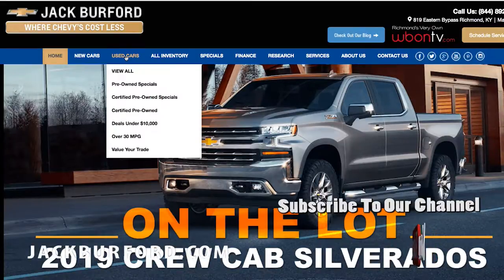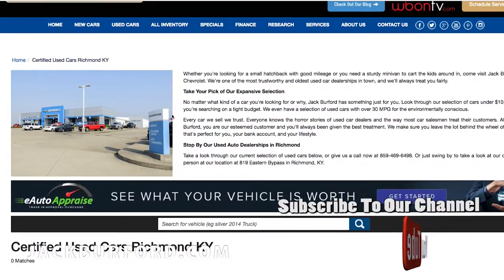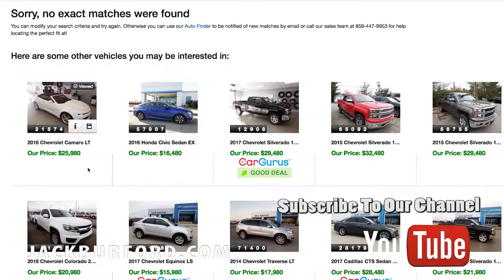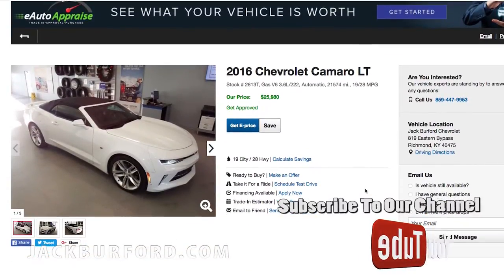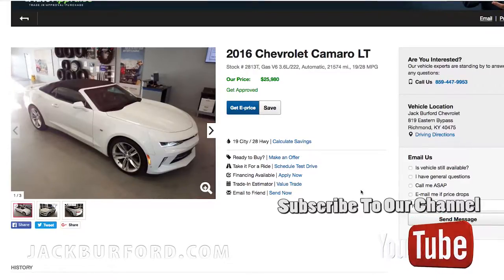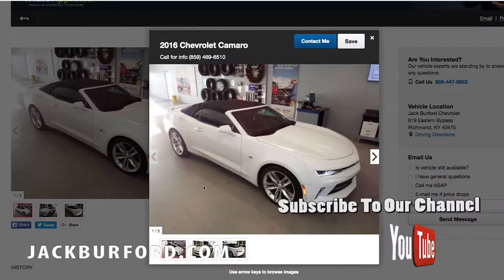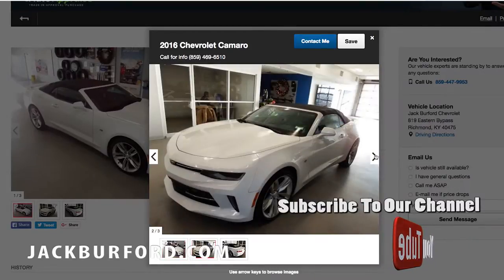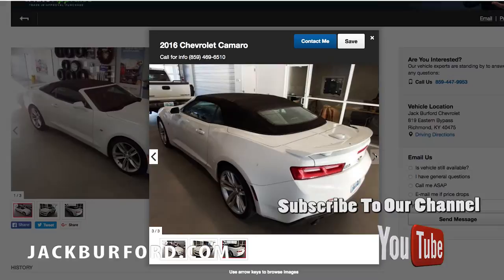2016 Summit White Convertible Chevrolet Camaro 2LT, V6 Automatic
This is a Summit White with Jet Black leather interior 2016 Chevrolet Camaro convertible 2LT that we recently traded for.  Our dealership, Jack Burford Chevrolet, sold this Camaro originally in October of 2016, and we've serviced it exclusively 4 times since then. The next owner of this car will receive the remainder of both General Motor's warranties, the bumper-to-bumper, and the powertrain warranty, and a manufacture backed GM extended protection plan could certainly be purchased on this Camaro.